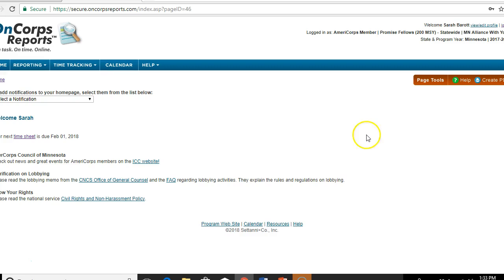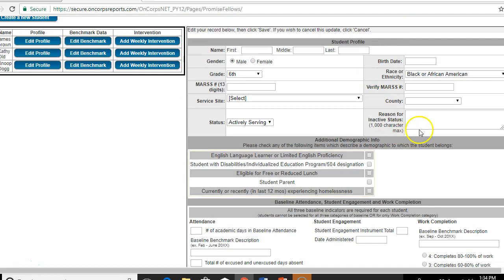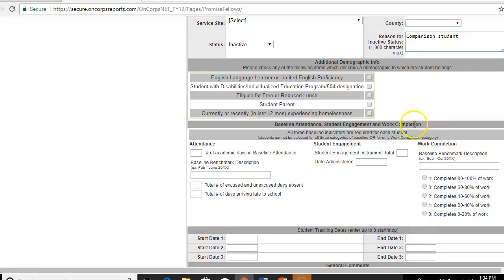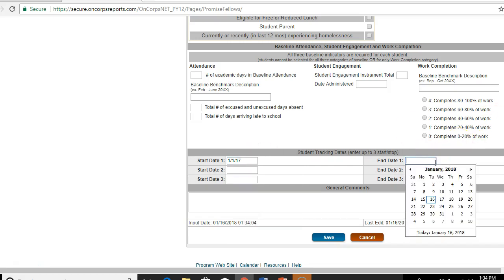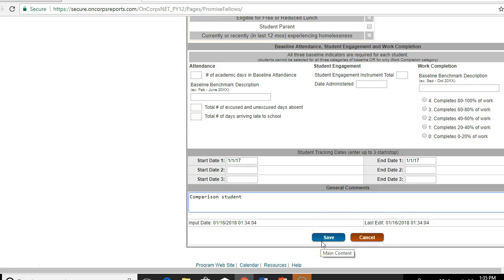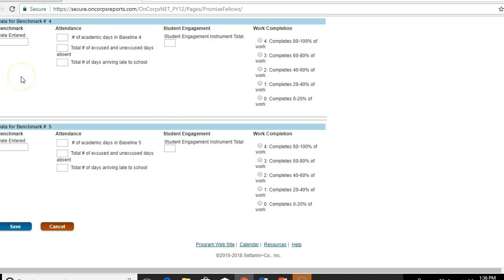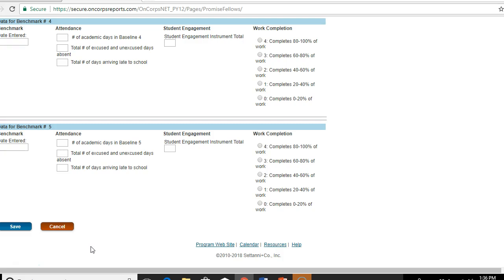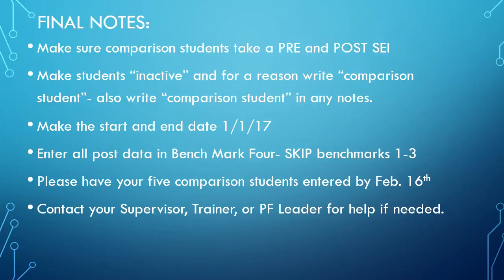Comparison Students Tutorial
This tutorial walks Promise Fellows through the process of adding Comparison Group Students into the OnCorps system.